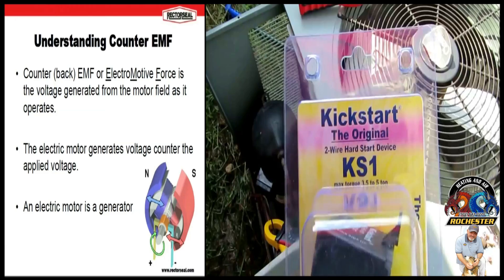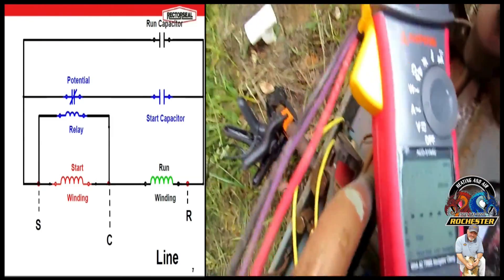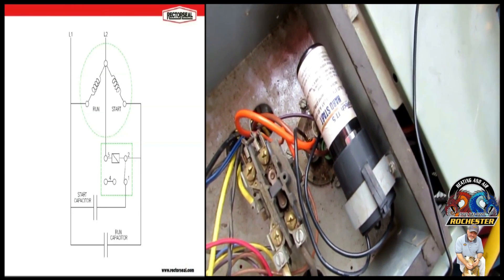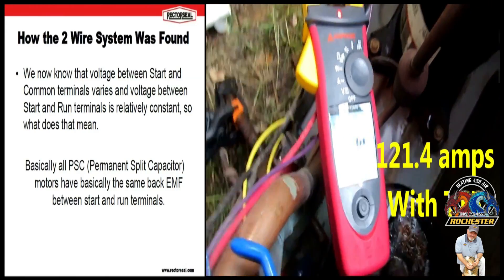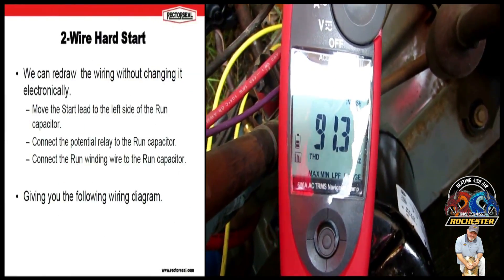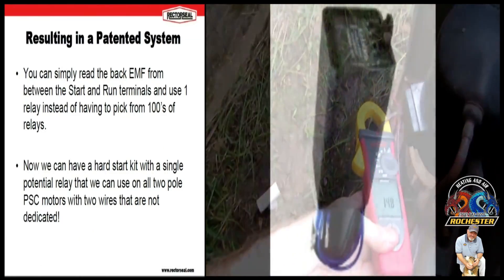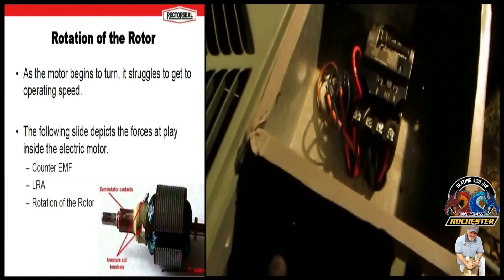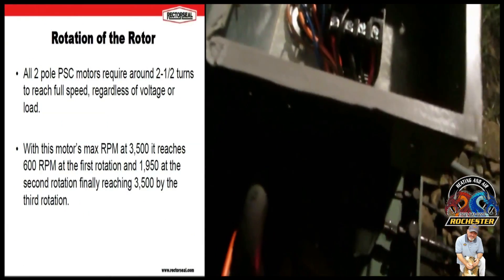Kickstart® Hard Start Device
KickStart 2 Wire Potential Relay Hard Start
Please Pause Video to Review Key Points of Interest .
We Wanted to Show that Not All 2 Wire Start Devices are Created Equally. The KickStart has a Potential Relay NOT to be CONFUSED with a PTCR Start Device !!! We Tested the KickStart and it did it's Job EVERYTIME ... Click Show more Button for more Info ...

" What do Kickstart® devices do?
Kickstart® hard start devices utilize a capacitor/relay combination to allow your air conditioning and heat pump compressors to start with maximum efficiency thus reaching normal rated speed at up to ten times faster than compressors with no hard start device installed. During start-up, a typical compressor motor with no hard start device installed has an electrical efficiency rating (also known as "power factor") of less than 50%. That means only 50% of the available power is being utilized to start the unit. Under those conditions, the compressor has to work much harder and is exposed to a lot of excess heat that is generated with each and every start. With a Kickstart® device installed, the electrical efficiency is boosted to over 98% enabling all of the available power to reach the compressor for smooth, fast starts. The only two-wire, pre-assembled starting components Hard Start Kit on the market that uses a high-quality Mechanical Potential Relay in a unique design! Absolutely no use of circuit boards, timers or PTCR devices!

The design sets Kickstart® apart from the competition! Ongoing research and development continues to earn product approval from leading compressor and equipment manufacturers. A first for any two-wire starting device in the HVACR industry. Hard start devices extend the life of compressors considerably by bringing them up to full speed more quickly and efficiently. They also assist compressors in starting under very adverse ambient conditions such as low voltage or high head pressures. All Kickstart® aftermarket products come with a two-year warranty*!

Models TO-5 (1-3 ton max. torque) and KS-1 (3.5-5 ton max. torque) both work with single-phase 208V, 230V and 265V A/C Refrigeration and Heat Pump Compressors "